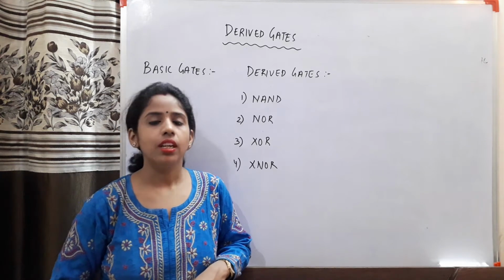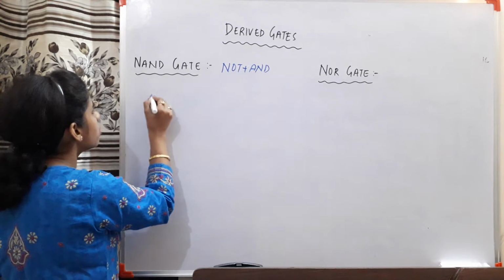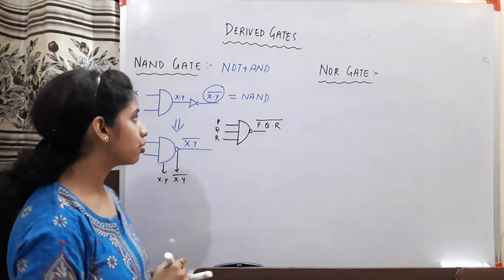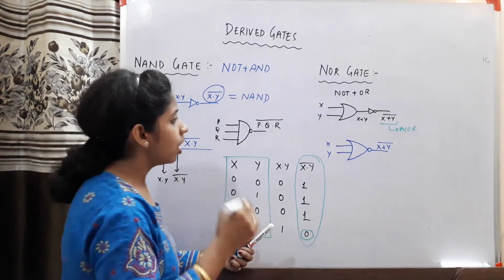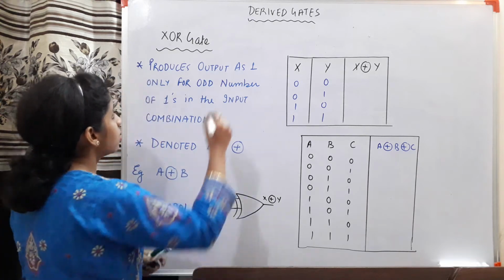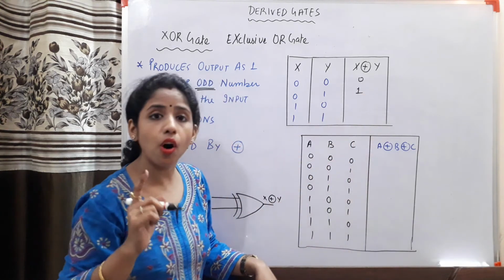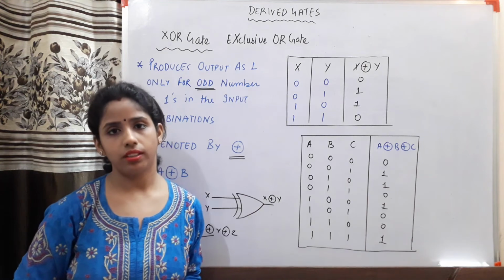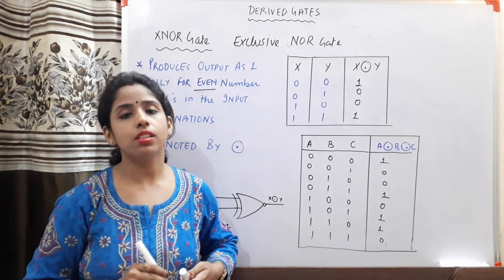What are Derived Logic Gates in Boolean Algebra | NAND | NOR | XOR | XNOR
In this video we learn about derived Gates in Boolean Algebra
- NAND gate
- NOR gate
- XOR gate
- XNOR gate